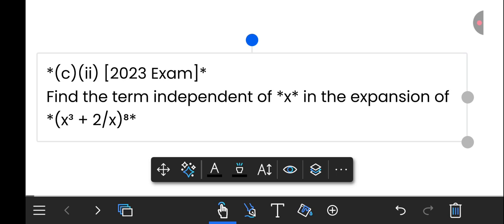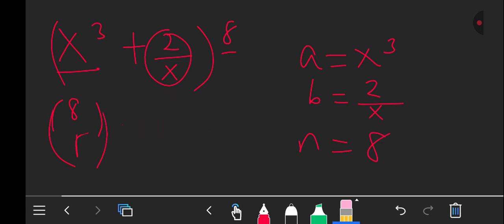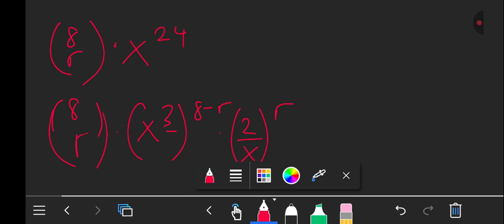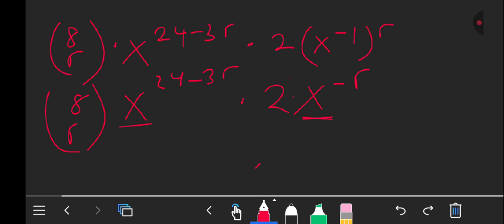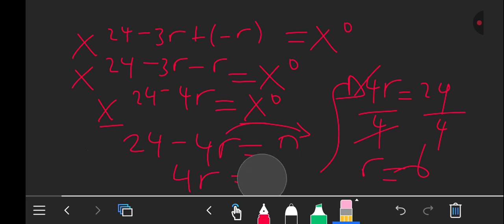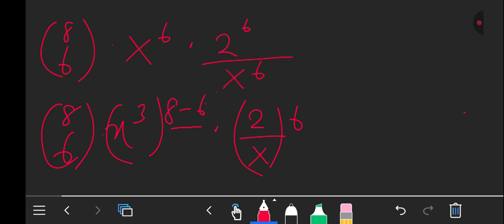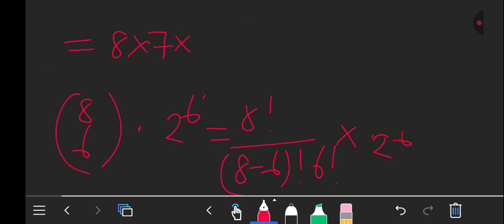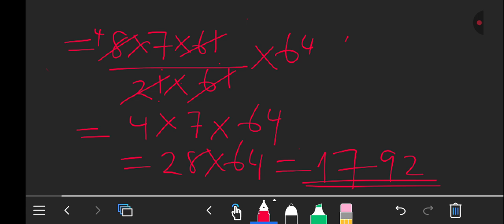HOW TO FIND INDEPENDENT TERM || BINOMIAL EXPANSION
In this lesson, we explore how to *find the independent term of x* in a *Binomial Expansion*. Learn the step-by-step method to solve such problems, including an *exam-style question* to boost your understanding. Master binomial expansions and get exam-ready with ease.